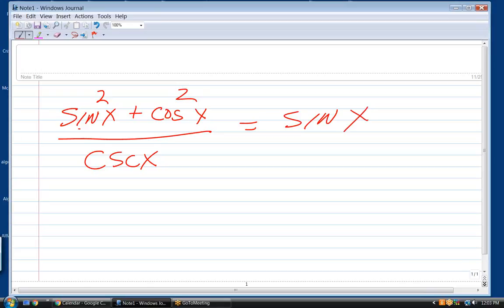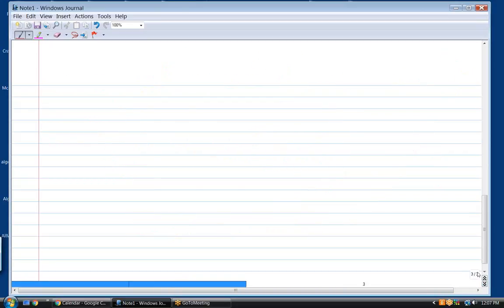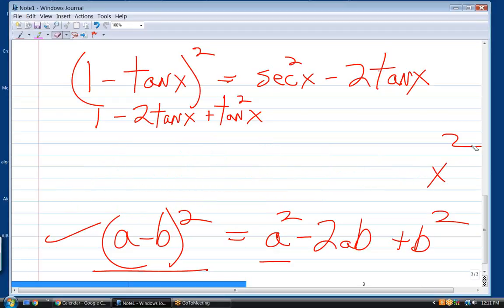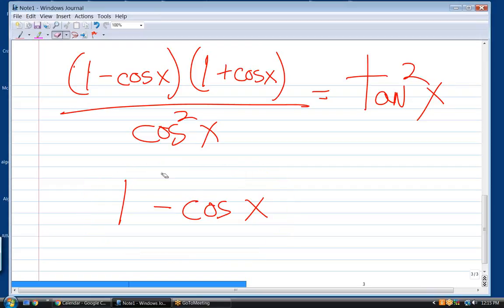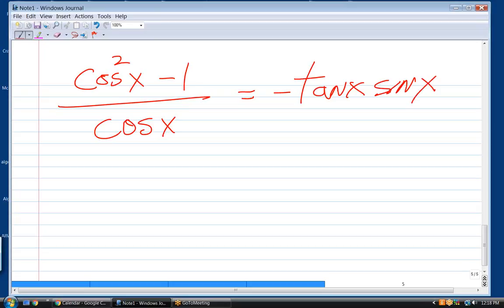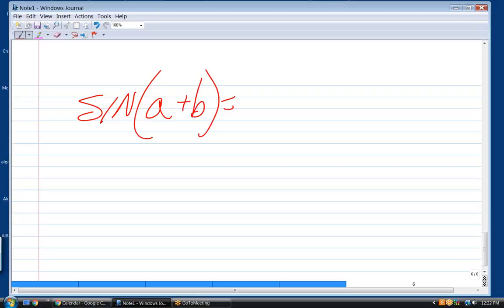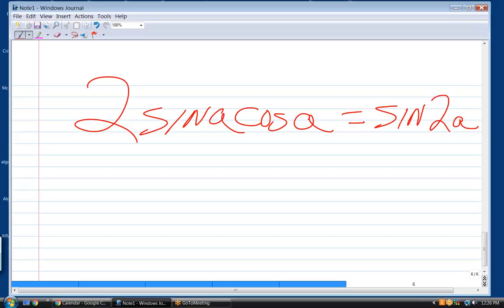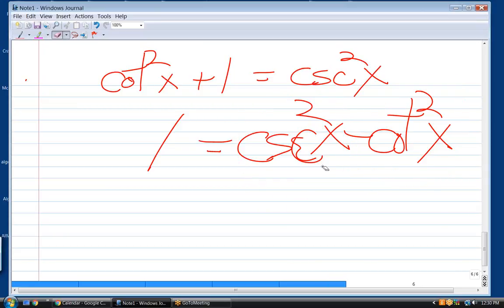Online Trig tutoring, TP112515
online math tutoring services for algebra, geometry, trigonometry, precalculus, AP calculus AB/BC, ACT/SAT/GRE/GMAT prep This video deals with verifying trig equations using trig identities and algebraic solution methods such as quadratic factoring.